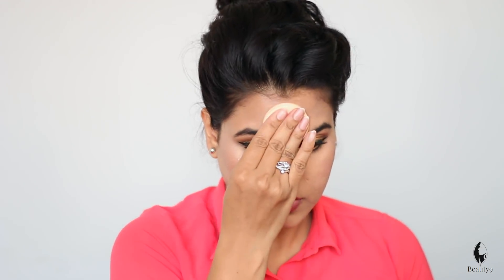Sweat Proof Makeup (Hindi)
Learn to do sweat proof makeup in hot season summer (or any other season) in this Hindi video tutorial from Misbah from India for India skin type.

Products Used:
TRIPATHI Baking Powder
CAL Face Primer Pore Corrector
Loreal Paris 24H Matte Foundation (Alternative)
Maybelline Fit Me Compact
Dabur Gulabari Premium Rose Water